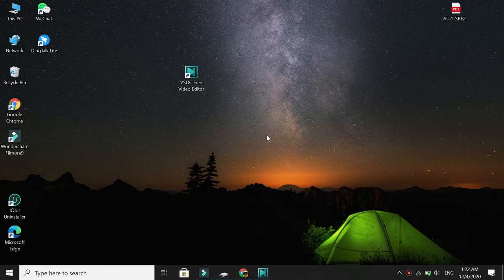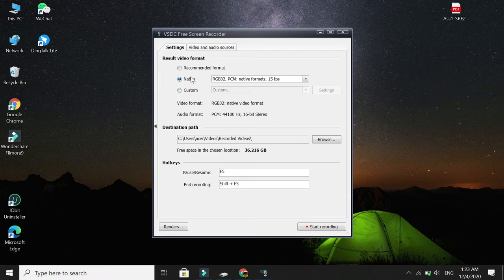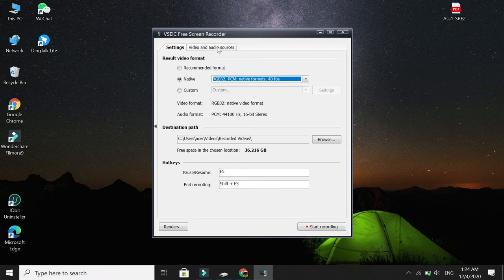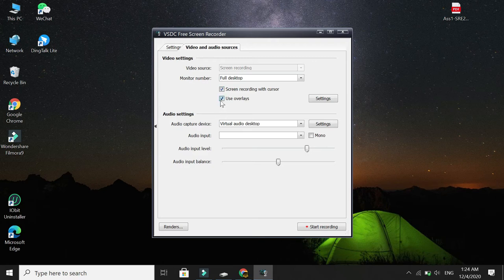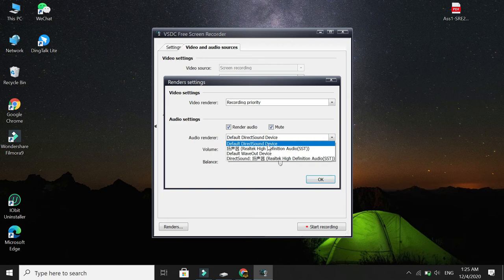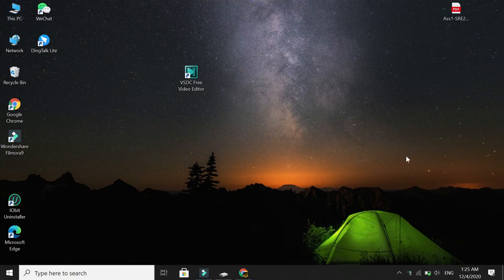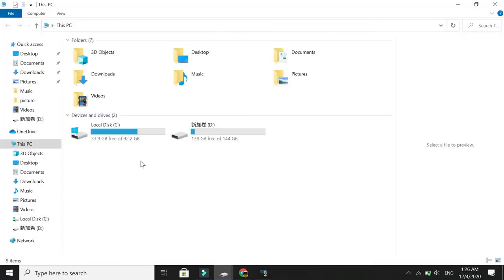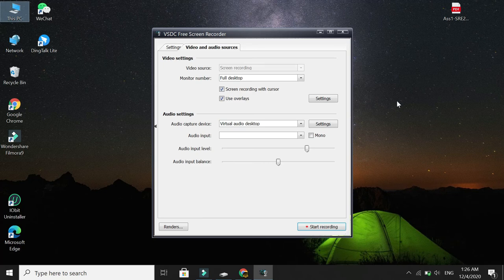Record Screen with VSDC Free Video Editor| CORRECT Settings For Beginners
Hi guys in this video i will show you the best sittings for VSDC screen recorder.   VSDC screen recorder s ver easy & simple you can youse it easily.